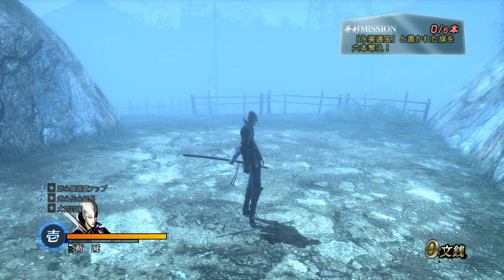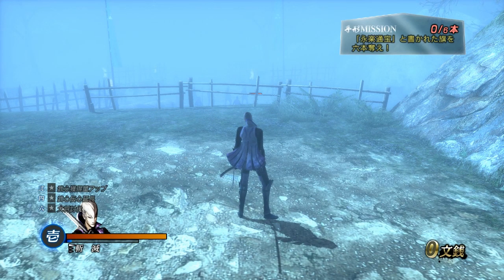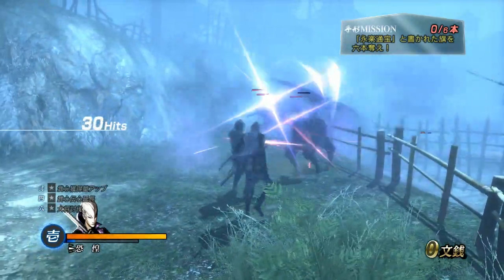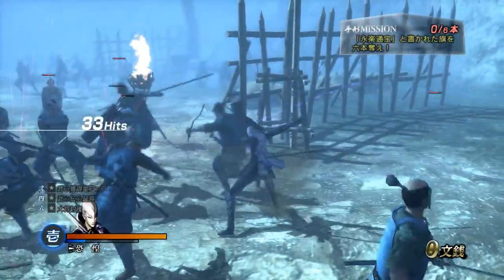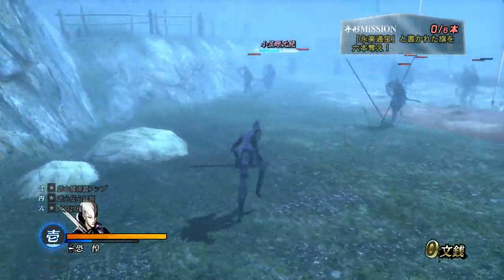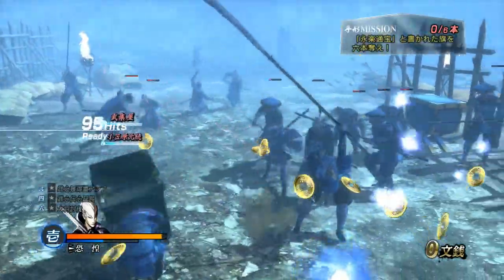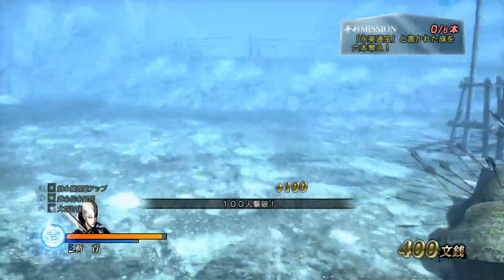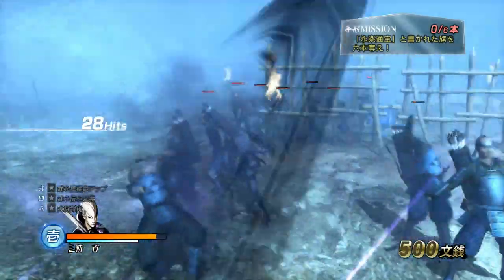Sengoku Basara Tutorial: Mitsunari: Flash Step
Applicable in SB3/Utage, SB4/Sumeragi and Yukimura-Den.

How to execute Mitsunari Ishida's Flashstep tech for movement.
Best way to move around a map.